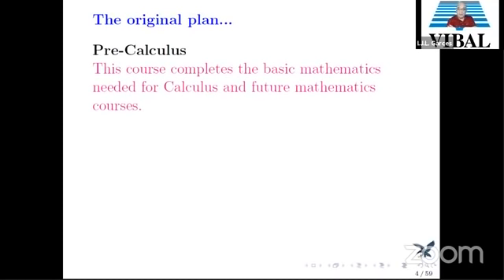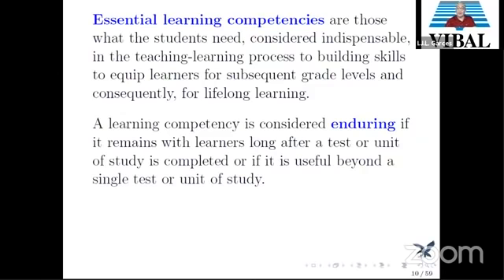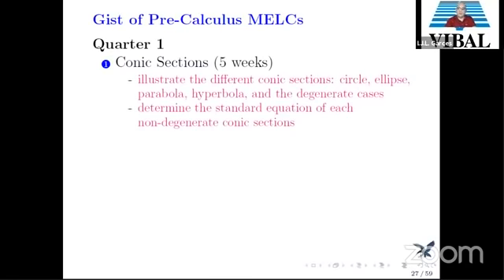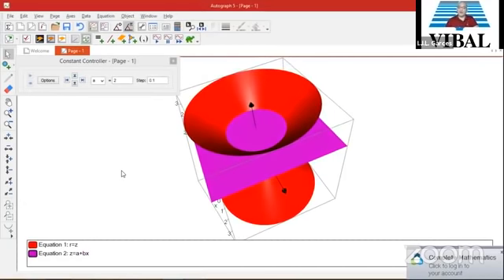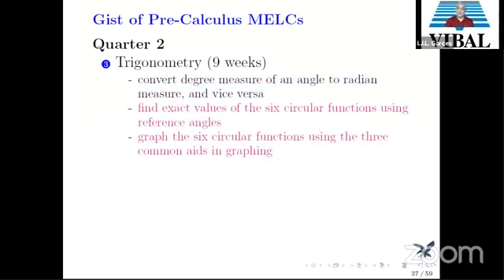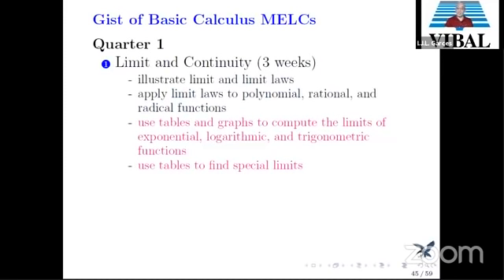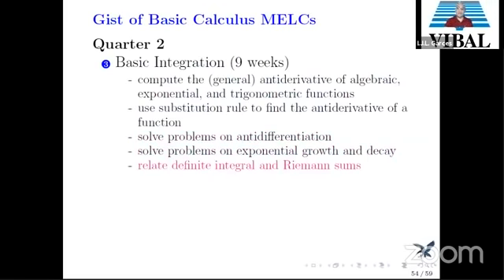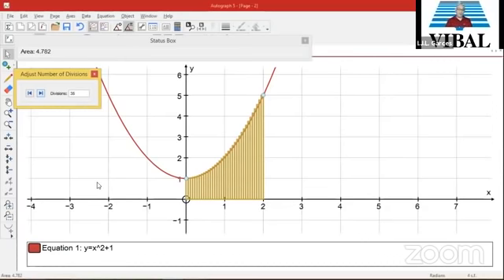Pre-Calculus and Basic Calculus: Gists and Ideas on DepEd's MELCs with Dr. Ian June Garces